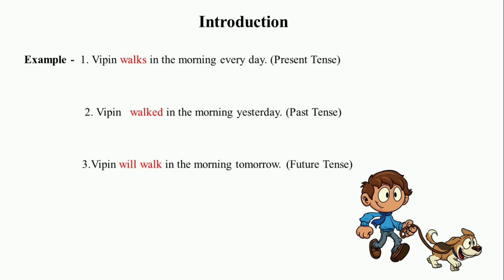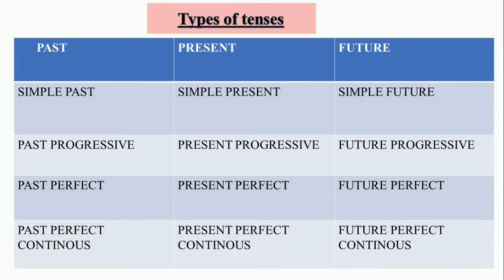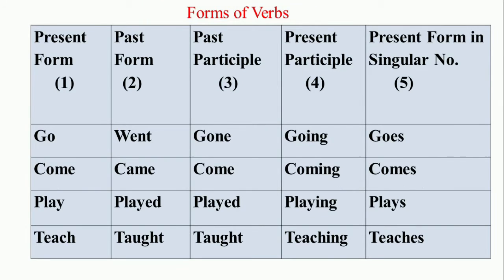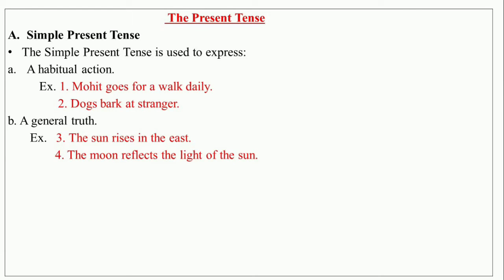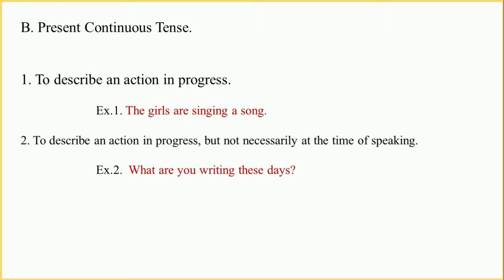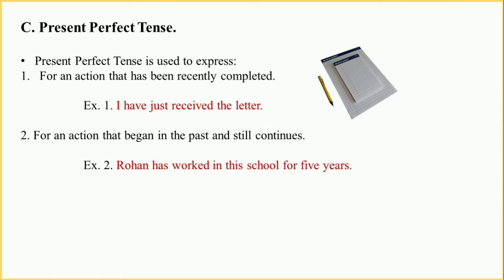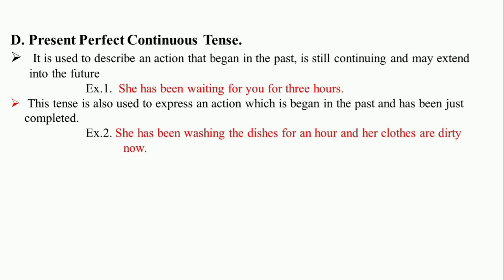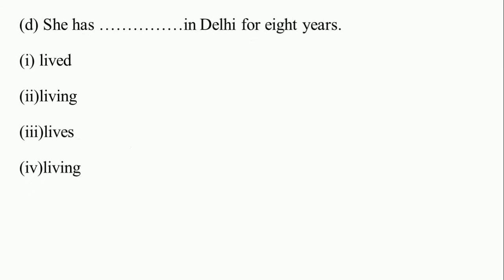Tense | Lecture -1 | Class - 8 | C.B.S.E Board